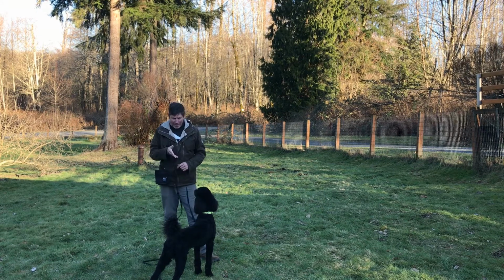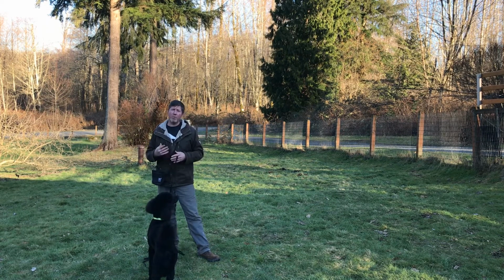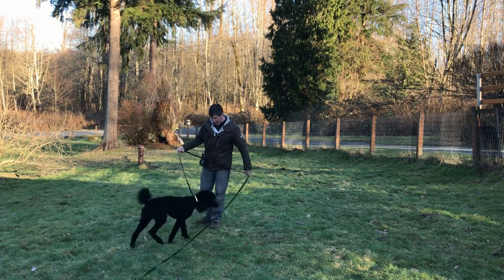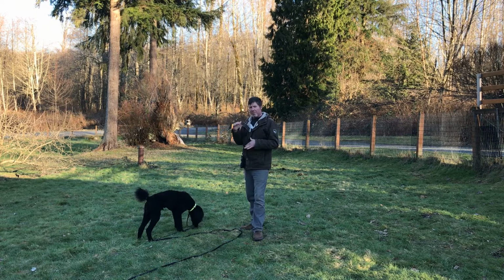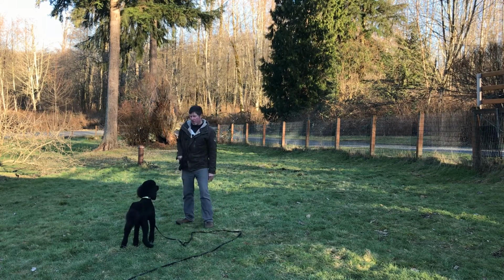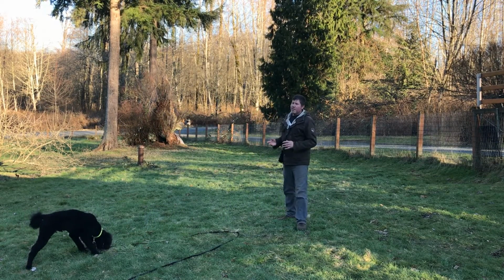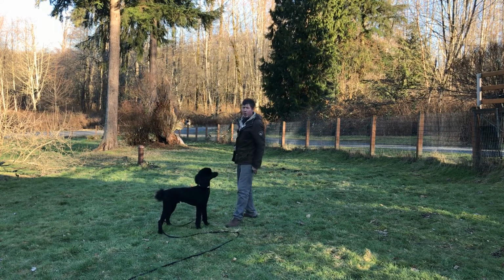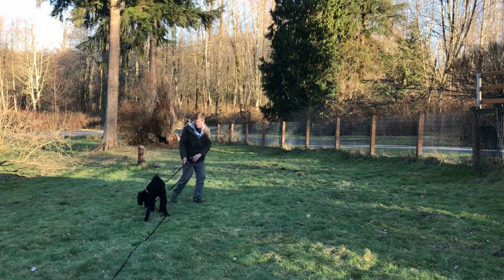Stop your dog from playing keep away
Start your dog’s training the right way.
If you’re serious about building a calm, responsive companion, the Academy gives you a clear training system instead of random tips.
Begin with the free Mini Course. Upgrade to Companion Dog Essentials for full step-by-step training.

How to stop your dog from playing keep away. Experiencing your dog running away from you and not letting you catch them can be extremely frustrating. This video shows you one technique to incorporate into your training so your dog stops playing keep away from you.
Why dogs play keep away
Dogs play keep away for two main reasons.
1) They simply enjoy it and you have accidently taught them that this is a fun game. This is often the product of chasing your dog for fun.
2) They think that when they are caught, something bad will happen. This could be many different things and will be unique to the individual dog. Most of the time, they have learned that when you catch them, the fun always ends. This could be leaving a dog park, going inside from outside and then crated, taking something away from them such as a toy or stick. Lots of possible reasons here.
Tips:
1) Teach your dog that you catching them is a good thing. Practice grabbing their collar and feeding or grabbing their collar and play fetch or tug. Show them that grabbing their collar does not always mean that you are going to take them away from something
2) Don’t give your dog a lecture when you catch them.
3) Begin training your dog to come to you when you call them. Incorporate collar grabs during the recall training.